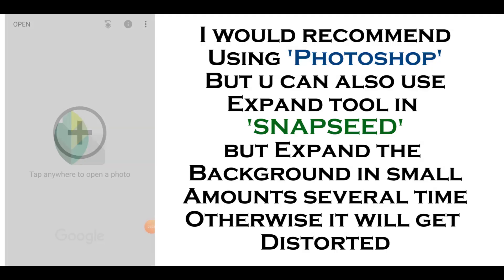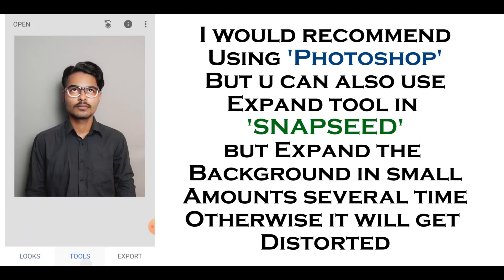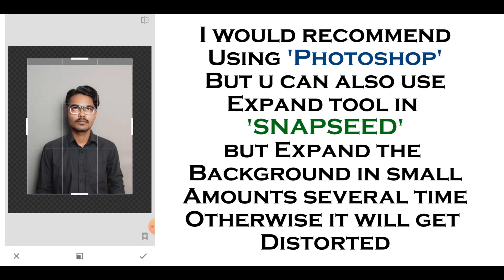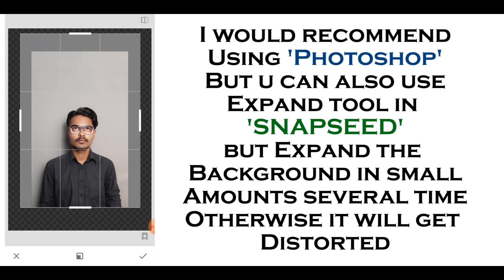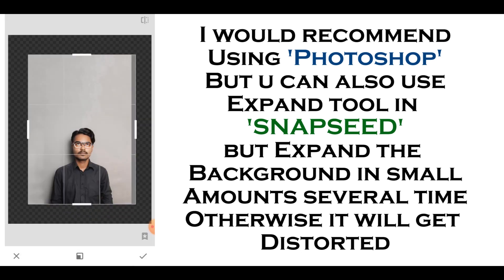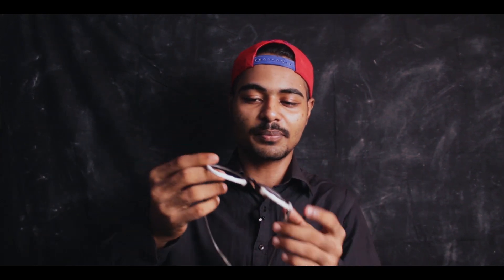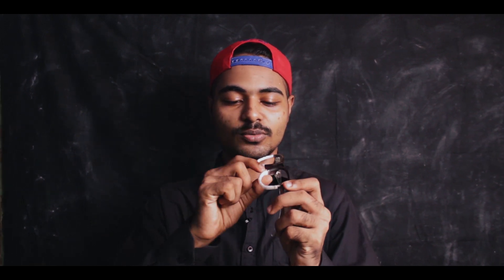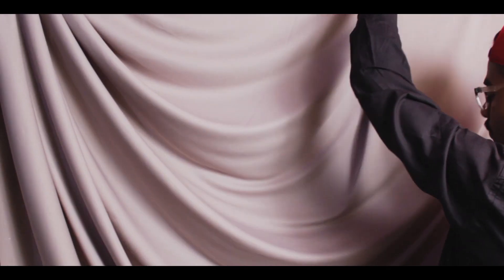Creative Self Portrait Photography Ideas at Home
Hey guy i'm back with another video on self portrait portrait photography ideas that you can try at home.

My Photography & Youtube KIT
MY CAMERA
MY FAVOURITE LENS
MIC I USE
MY TRIPOD